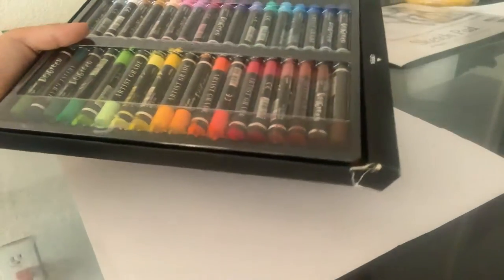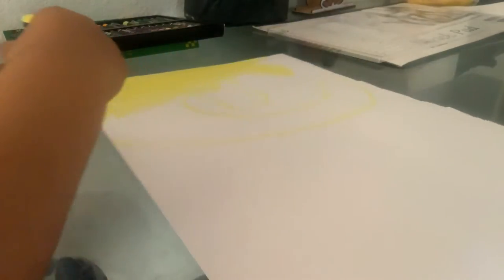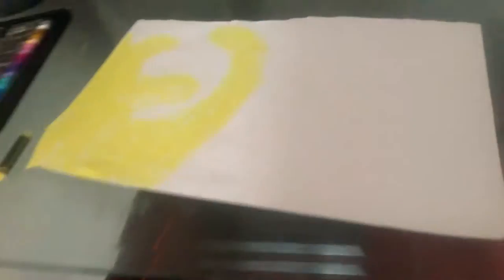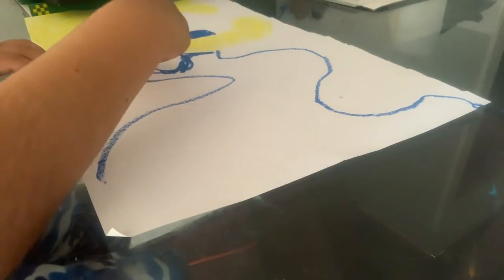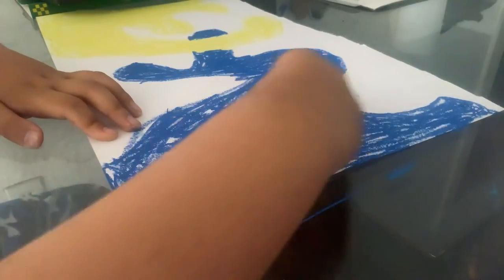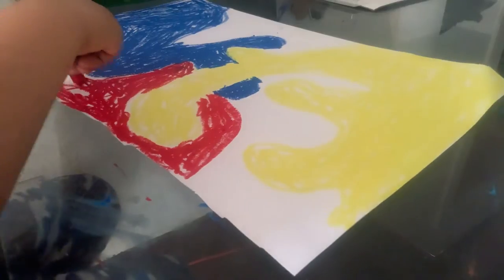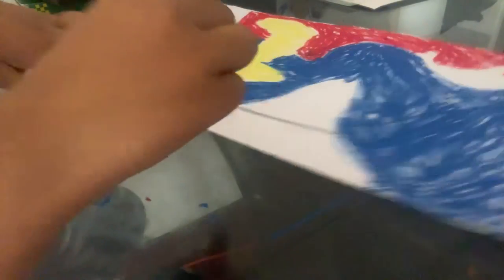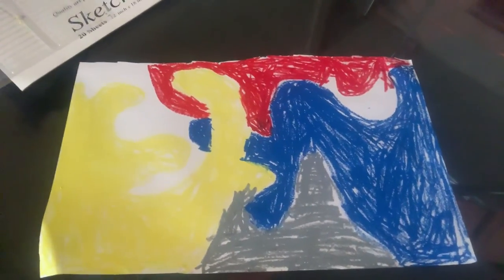Fry ￼ shiver big man and little smallfry Splatoon three￼ colors